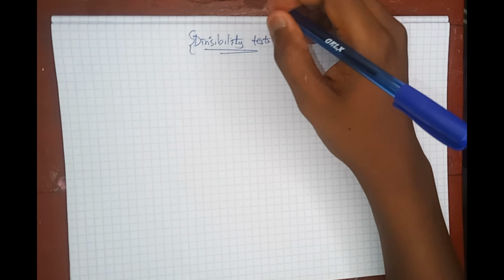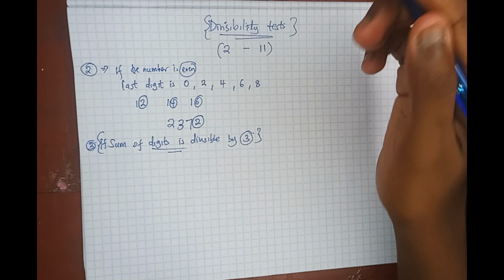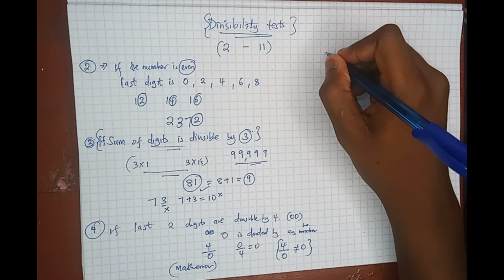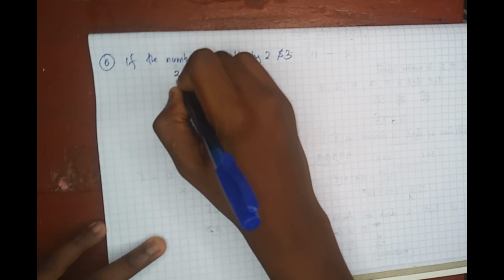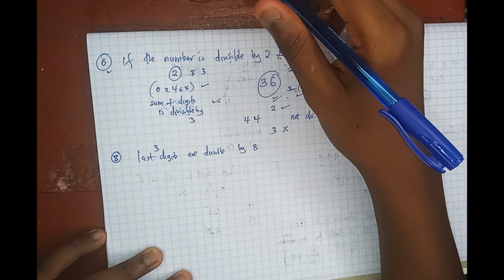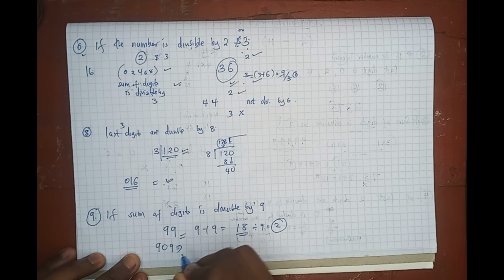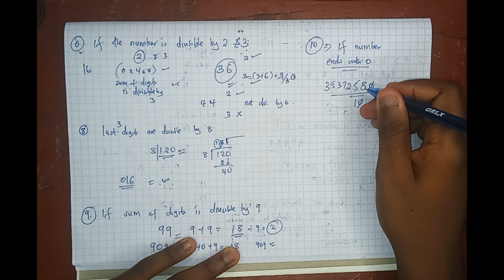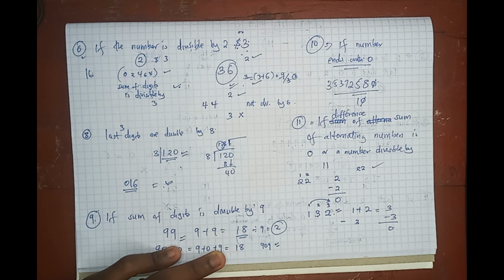3. DIVISIBILITY TEST - FORM 1 MATH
Today, we will review the concept of divisibility tests; What they are, their implementations and their importance in the study of mathematics.